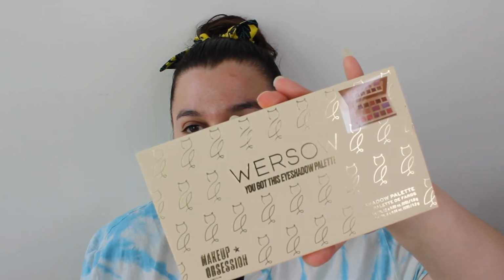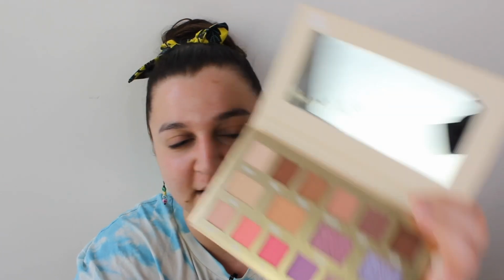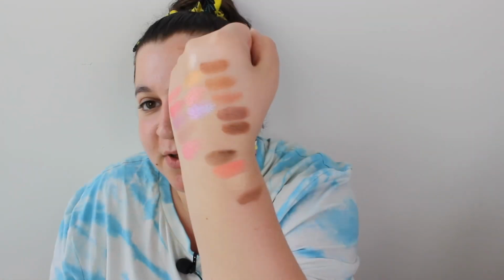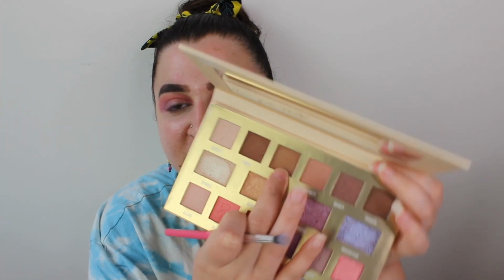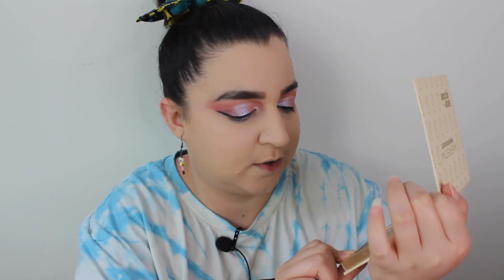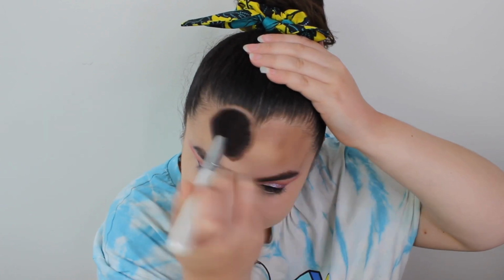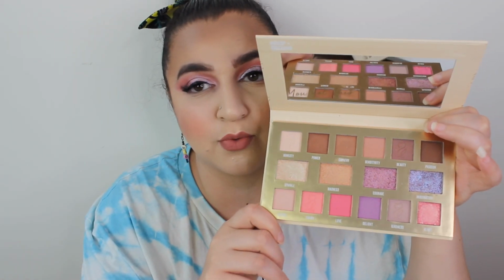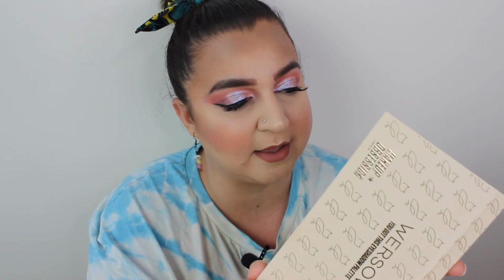WERSOW X OBSESSION MAKEUP REVIEW AND TUTORIAL | LIZZIE DEMETRIOU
In today’s video I am testing the collab with obsession makeup and a Polish blogger called Wersow. I hope you enjoy 😊